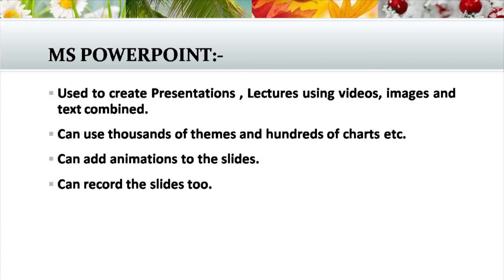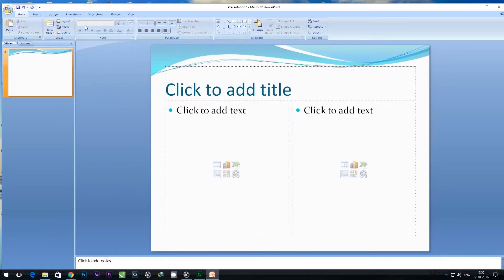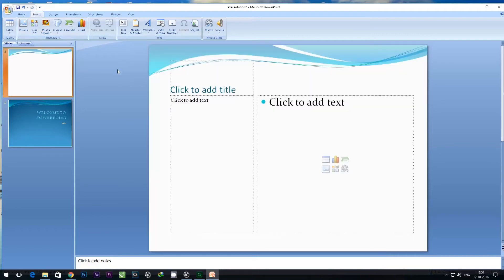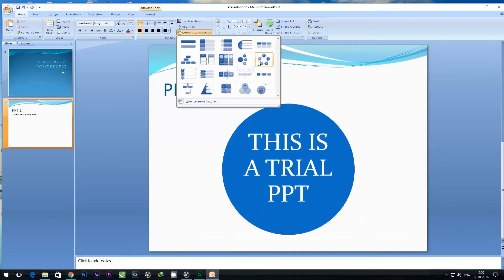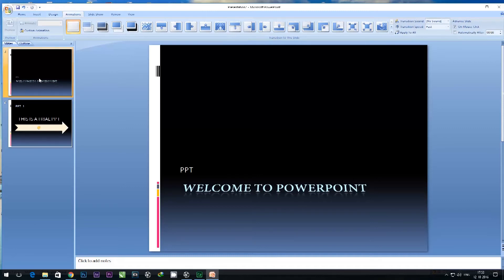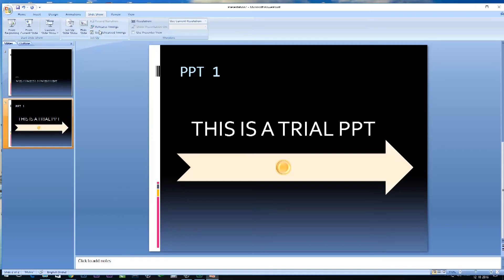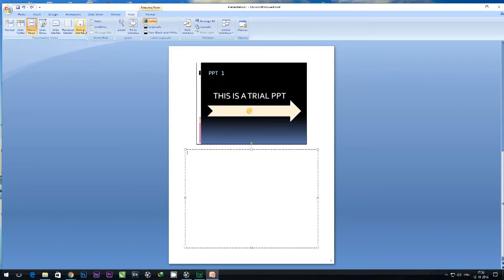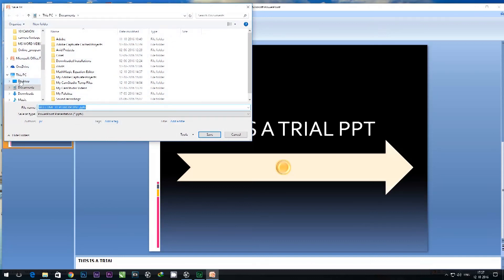CA U3 T3 V1 MS Power Point Tutorial